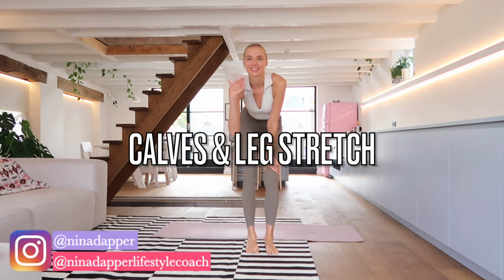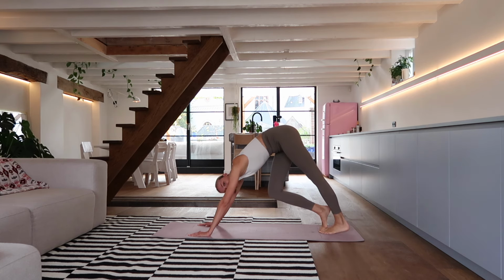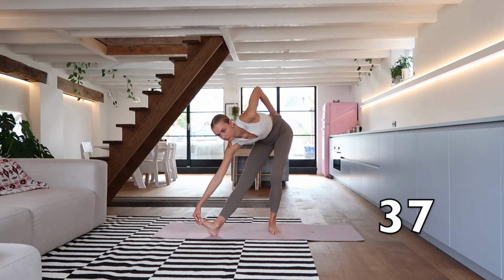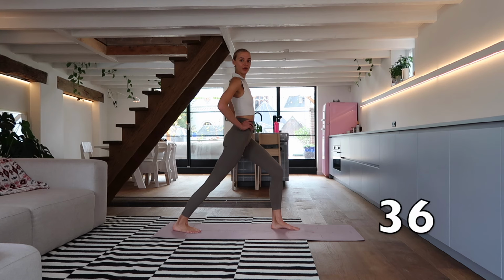Slim Calves & Legs Stretch / Day 4 - 7 Days Slim Legs Challenge / Nina Dapper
Hi loves, welcome to my 7 days slim legs challenge to celebrate my 100.000 subscribers. Thank you all so much for the love and support. Today is day 4 and we are going to stretch the calves and legs! This is very important too, to lean out the legs. Today is super relaxing, so enjoy!

My name is Nina Dapper. I am an international high fashion model and professional lifestyle coach. What can you find on my Channel? You will find many workout videos for a lean, slim and toned body. I also post lots of lifestyle related videos and vlogs. I love to share healthy recipes with you and take you with me to my travels, fashion weeks and photoshoots.